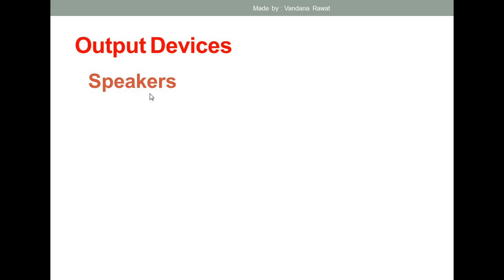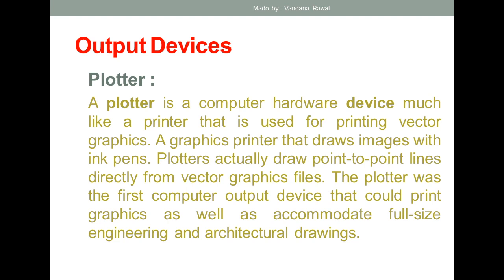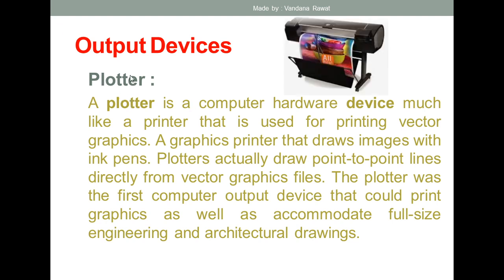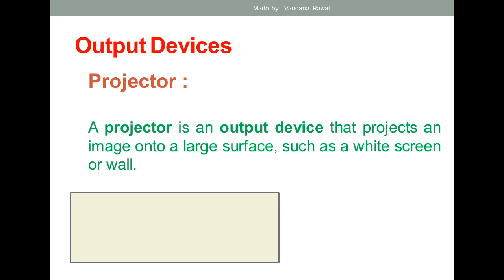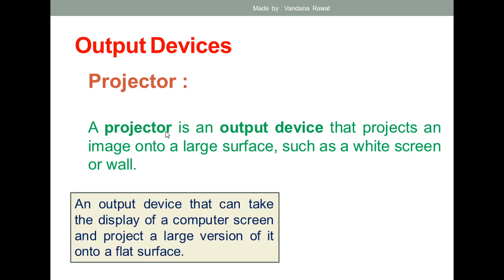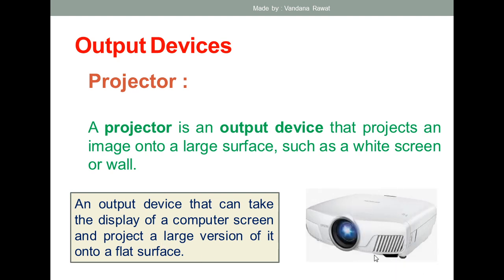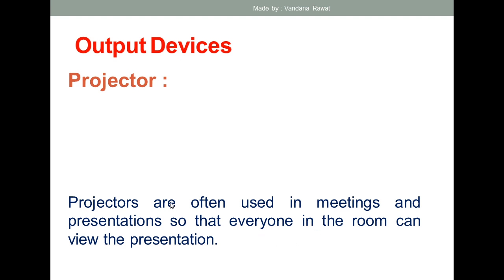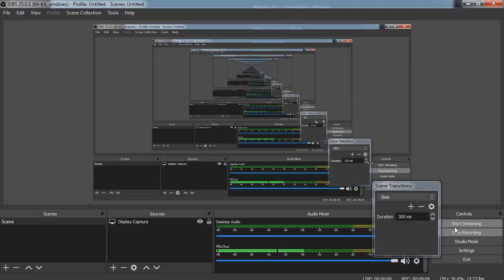output devices Part - 4 (plotter, speakers, projectors etc)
Computer output devices receive information from the computer and carry data that has been processed by the computer to the user.  Output devices provide data in myriad different forms, some of which include audio, visual, and hard copy media.  The devices are usually used for display, projection, or for physical reproduction.